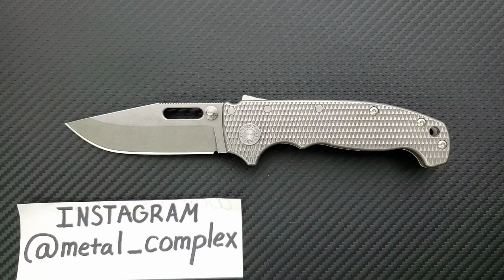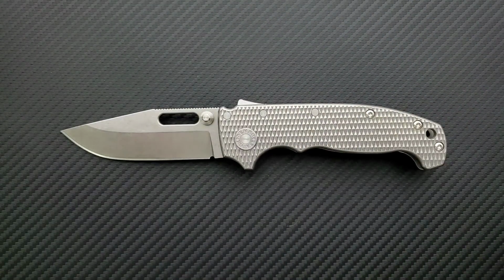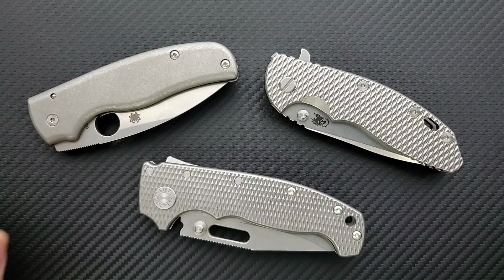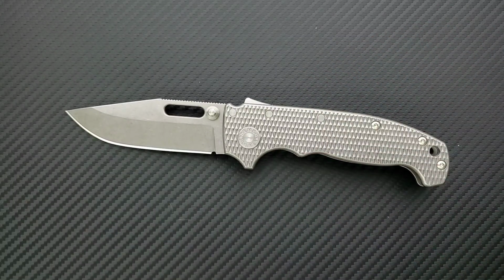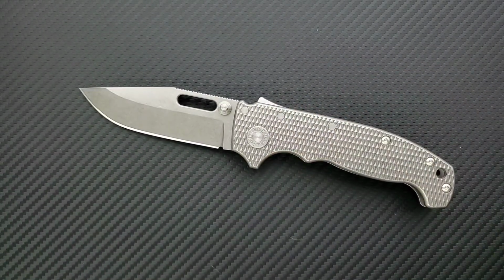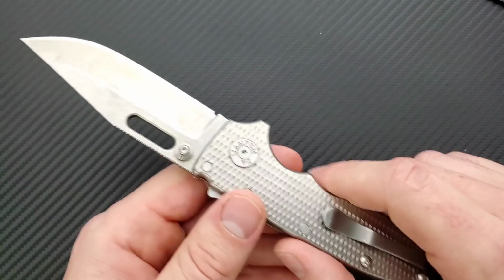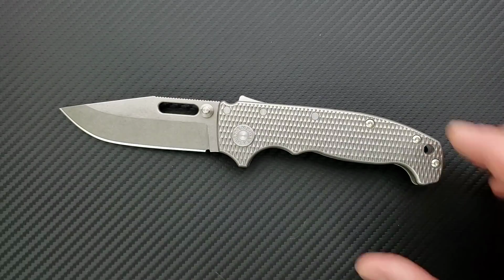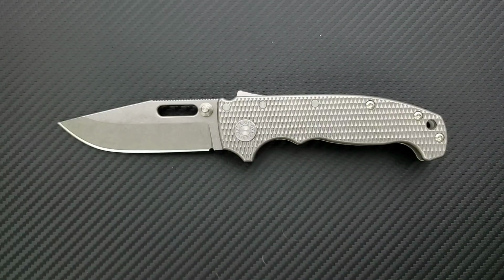Andrew Demko MG AD-20 TITANIUM - The "King of Blades"?